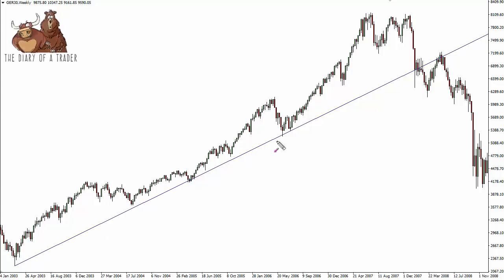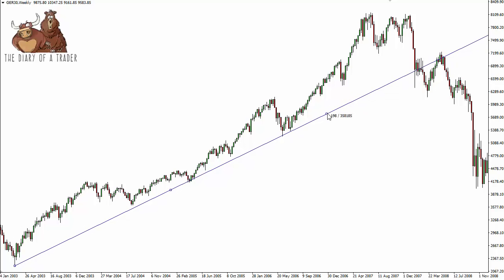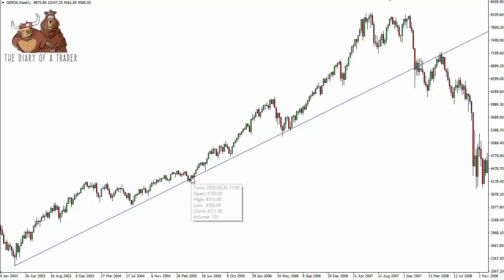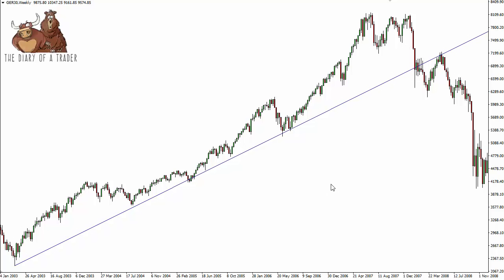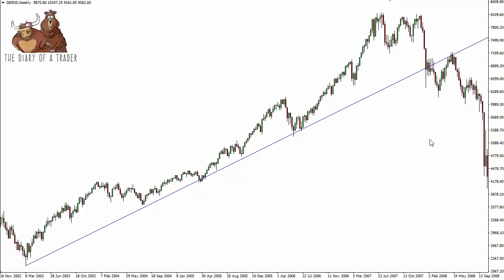Trend line breakout trading strategy | How to draw trend lines Forex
A Powerful Trendline Breakout Trading Strategy that Every Trader Should Know
Trend line analysis is one of the most basic forms of technical analysis. Trend lines are used in almost every trading system. Some traders do trades just using trend lines alone. Although trend lines give false signals sometimes, there are some rules when looking at trend lines to determine whether or not they are valid. The general rule of the trend line is the higher the time frame, the more important the trend line. When trend line breakouts are concerned, there are several ways to trade them.

In this video, you will learn about trading breakouts using the trend lines. This is very important for the beginners and experienced traders because trend line analysis is the most basic thing in Forex.